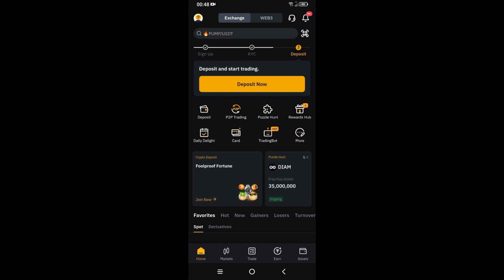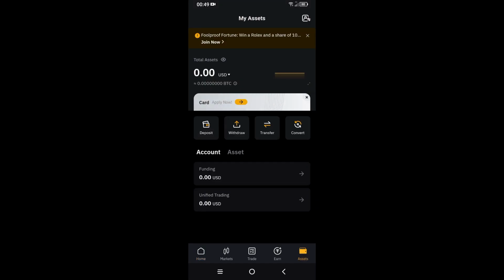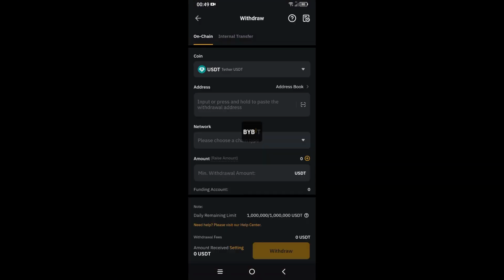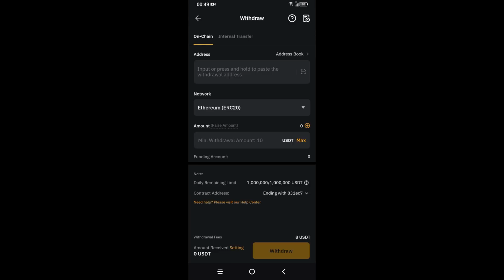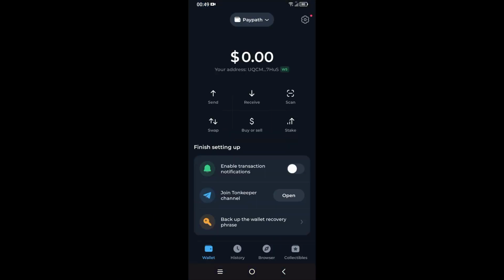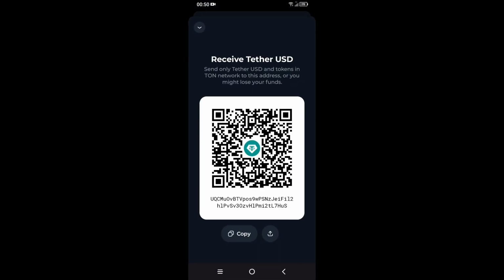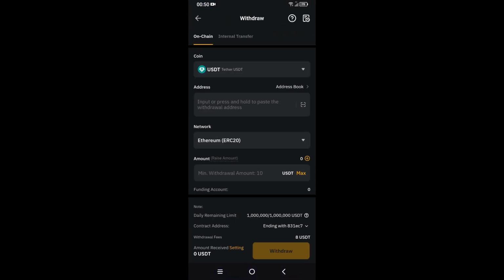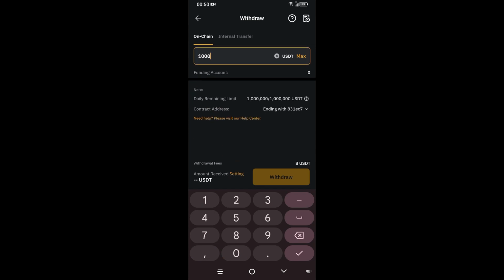NEW! How To Withdraw From Bybit To Another Wallet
Learn How To Withdraw From Bybit To Another Wallet . This video will cover everything that you need to know and help you solve your problem quickly.
Stay till the end of the video to find out How To Withdraw From Bybit To Another Wallet.

Did you learn How To Withdraw From Bybit To Another Wallet ?

Do you want to see another video about How To Withdraw From Bybit To Another Wallet ?

Did you enjoy How To Withdraw From Bybit To Another Wallet ?